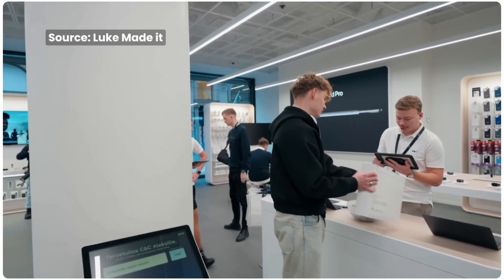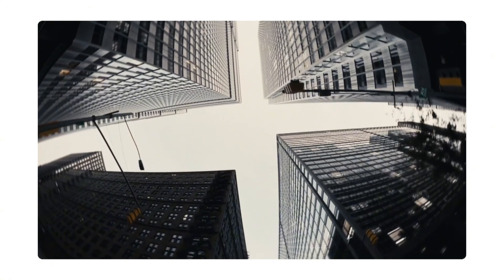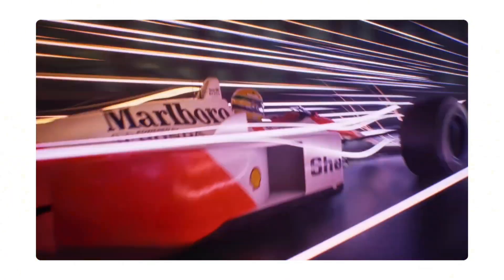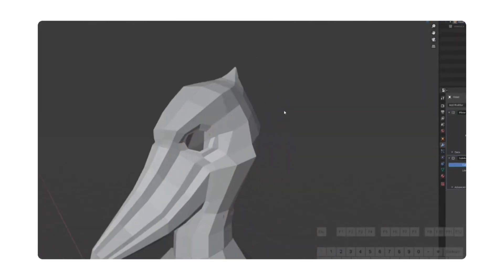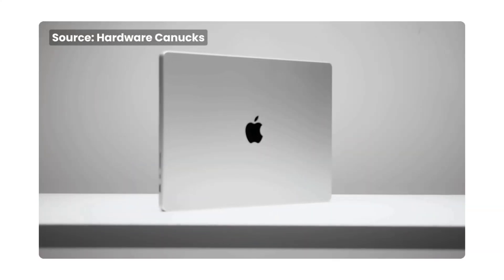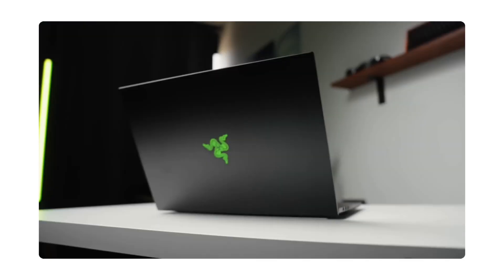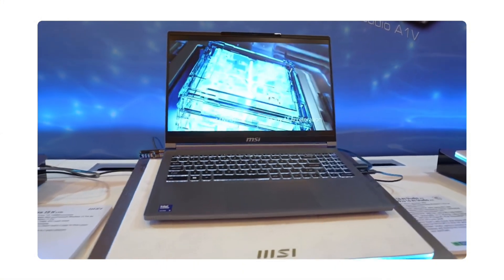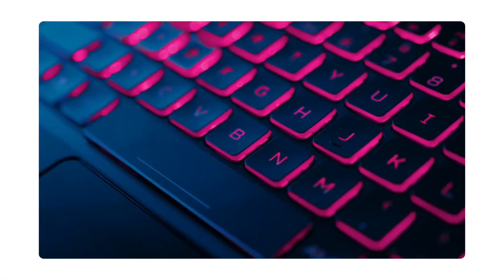Can Your Laptop Actually Run Blender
Get the Tree Machine addon Today! – And start adding realistic trees to your Blender scenes in seconds with infinite variation and full control.

Can your laptop actually run Blender—or is it holding you back? In this video, I break down exactly what specs you need for things like 3D Modelling, Sculpting, and Rendering in Blender. Whether you're buying your first laptop or upgrading your current setup, you'll learn what to look for (and what to avoid). I'll also share my best Blender Laptops from $700 to $3,000, plus performance tips and tricks for Windows, macOS, and Linux users.

Hope y'all enjoyed this video! It was a lot of fun to make.

🔗 Links 🔗

Razer Blade 14/15/17
ASUS ROG Zephyrus  G14/16
MacBook Pro 14/16
Legion 9i
Dell XPS 15
HP Omen 16
Predator Hellos Neo 16
MSI Creator 16
ASUS ROG Strix G16
HP Victus 15/16
MSI GF63 Thin
Dell G15
Acer Nitro 5

MY FAVOURITE BLENDER COURSES

■ Character Creation, Animation, 3D Modelling, Sculpting Courses and More…

A step-by-step course to character animation with Blender By Dillon Gu

Alive! Animation Course by Pierrick Picaut

Chapters
00:00 Pilot
01:14 Screen Size and Resolution
02:52 Processing Power: CPU, GPU, and RAM
06:35 Affiliate Spot
07:25 Processing Power continuation
08:49 Storage
09:32 Battery life
10:17 Laptop Recommendations
18:29 Recap
19:26 The End

Written and produced by Othiniel Chigunwi
Thumbnail Artwork by ‎⁨@aendom⁩
Voiceover by ElevenLabs

cgfocus™ - Focus on the Creatives.